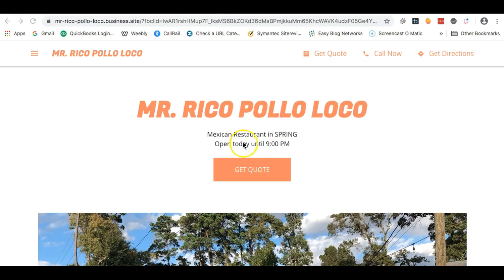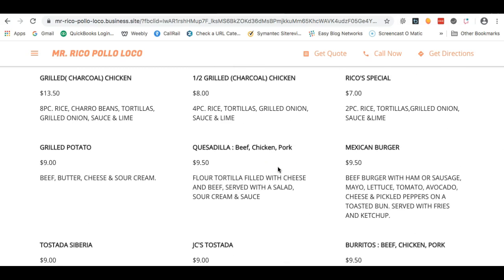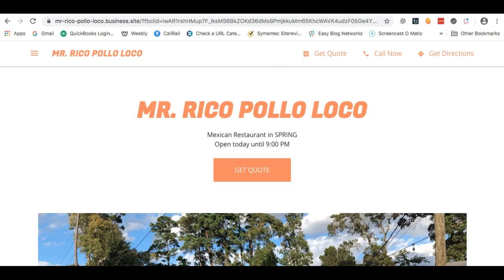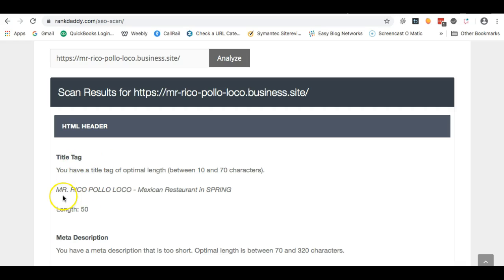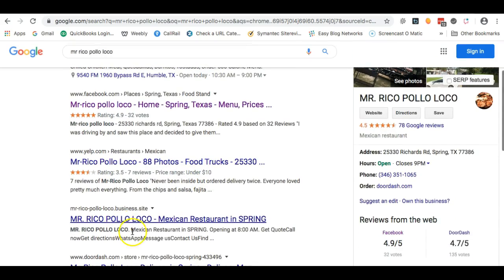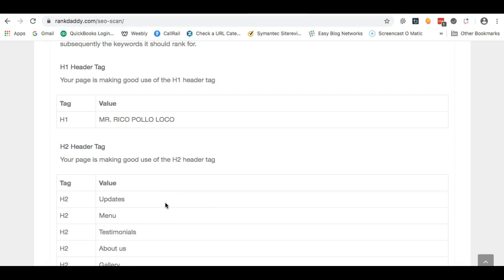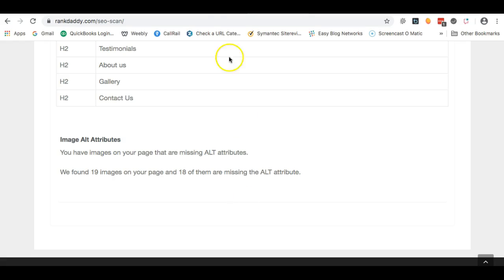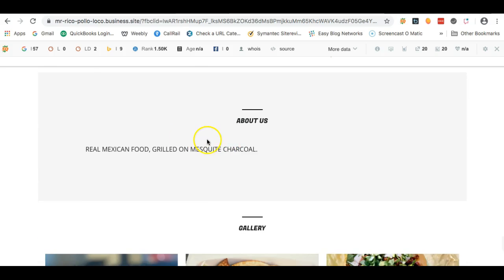Mr. Rico Pollo Loco